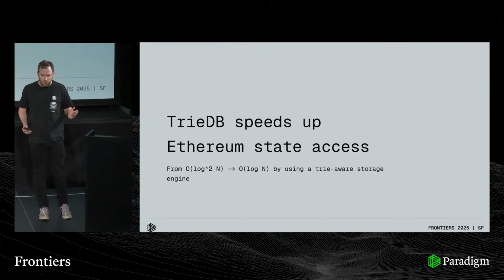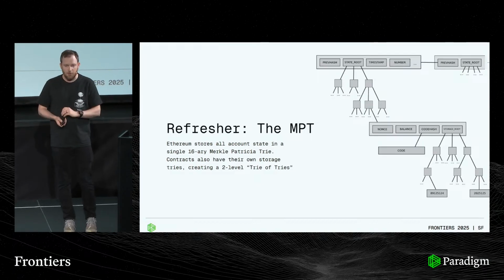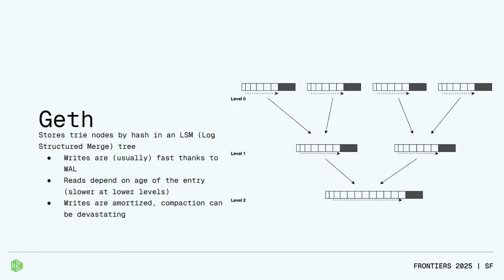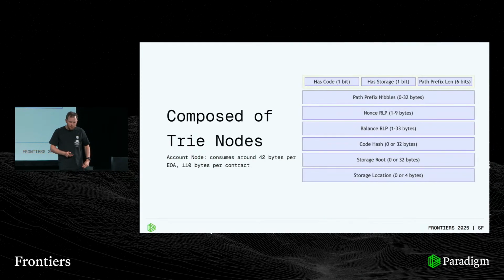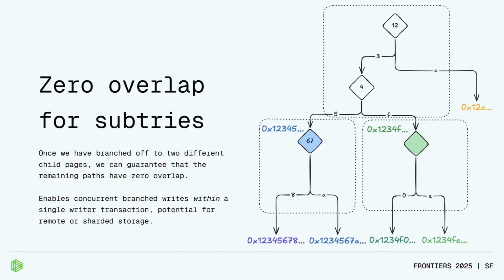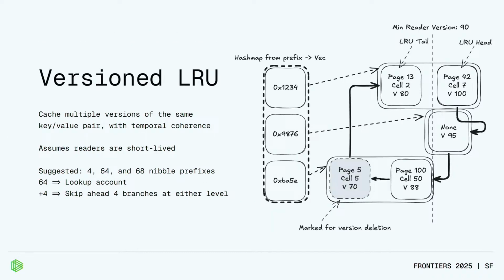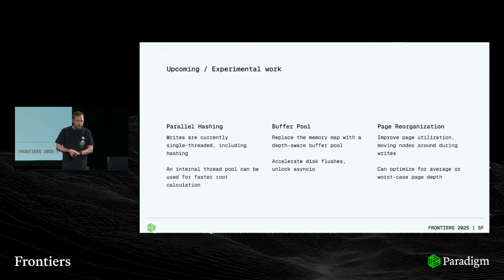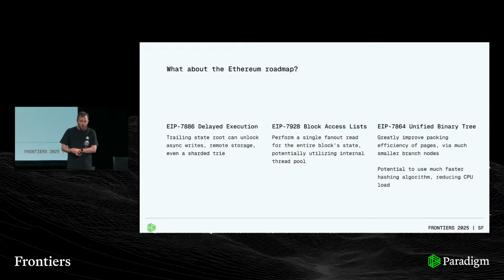Scaling Ethereum’s State Trie - Frontiers 2025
Brian Bland - Base